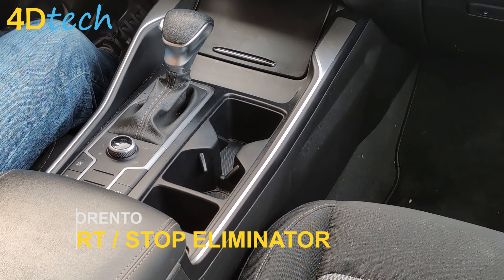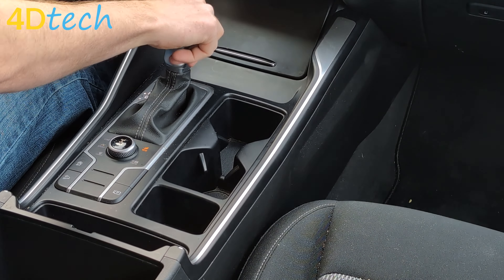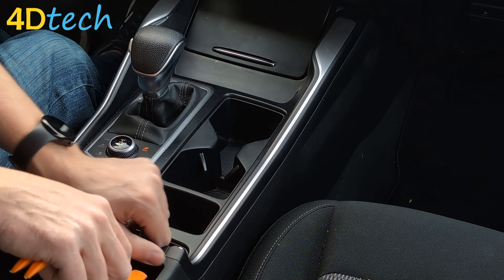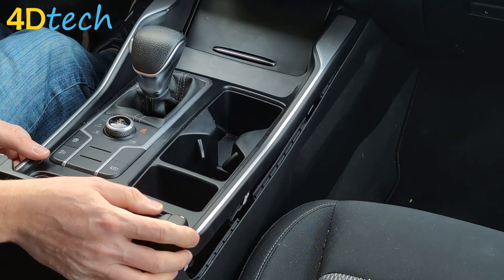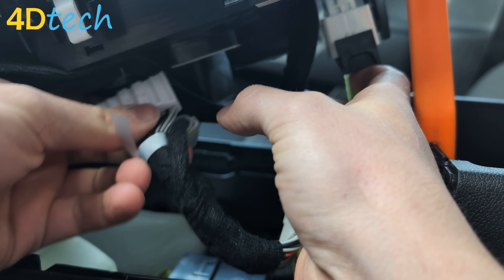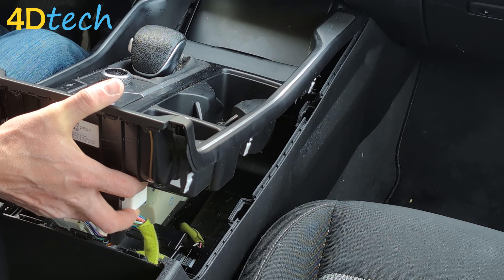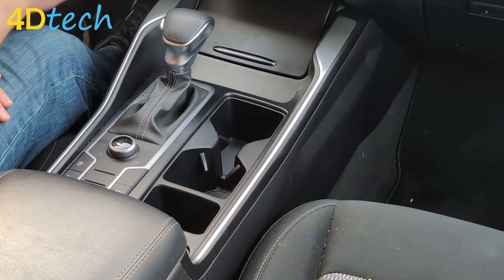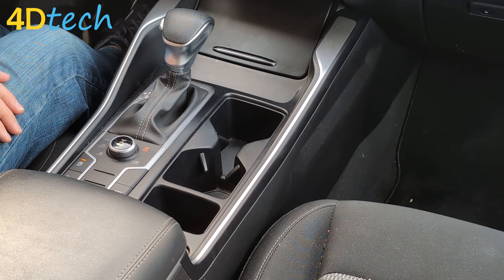Kia Sorento DISABLE Auto Start/Stop Feature - Turn ON and OFF permanently! [2021-2025]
Disable the Auto Start Stop feature on the 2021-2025 Kia Sorento with the Start/Stop Eliminator from 4D Tech - turn it On and Off permanently.